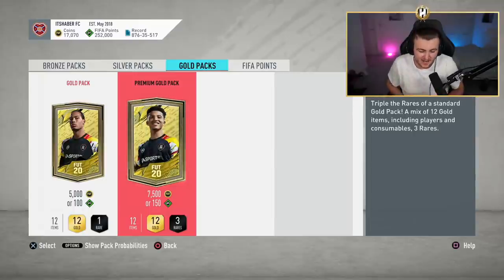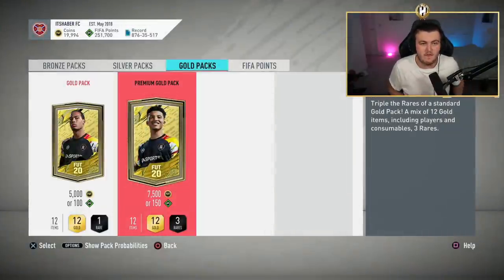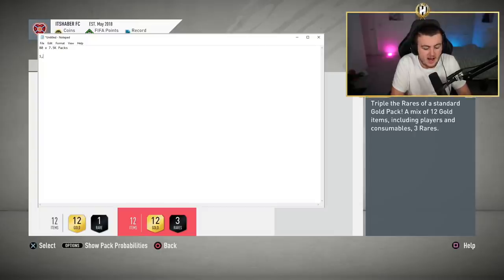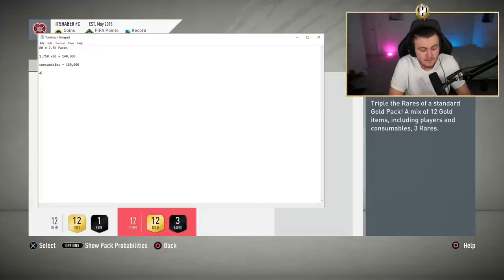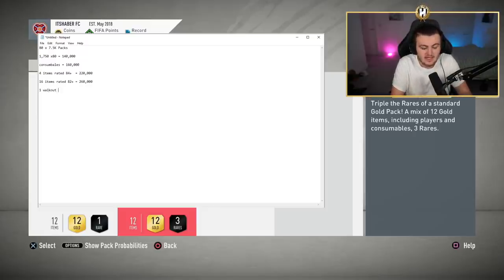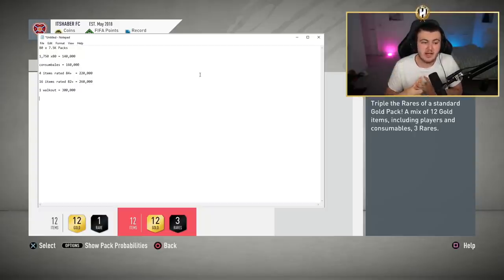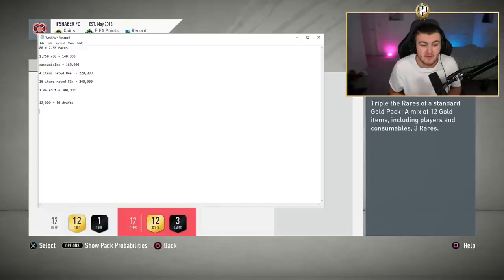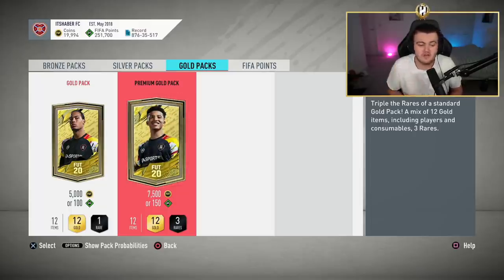SHOULD YOU BUY FIFA POINTS IN FIFA 21?! FIFA21 ULTIMATE TEAM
Fifa 21, Ultimate team, How many coins, Can you get, From 12,000 Fifa points, Should you buy, Fifa points, in Fifa 21